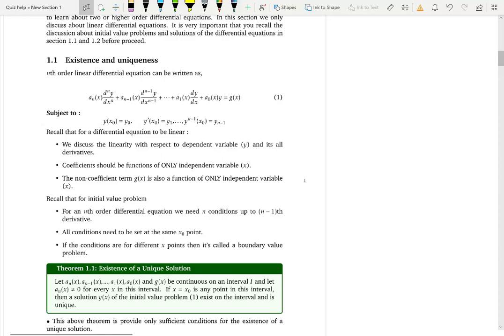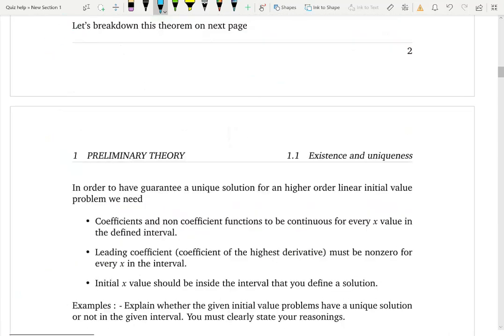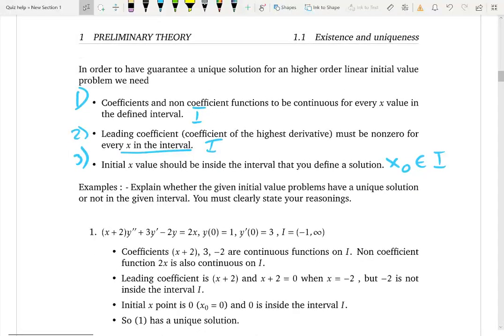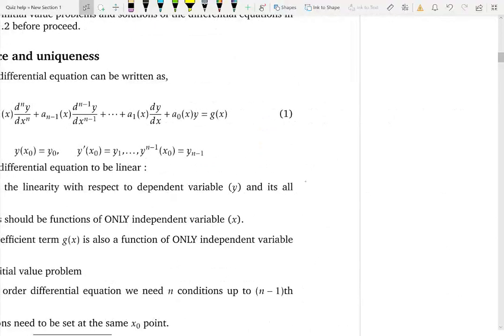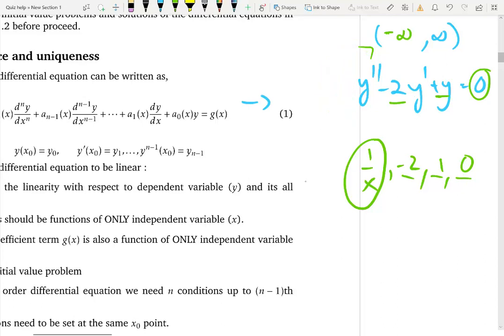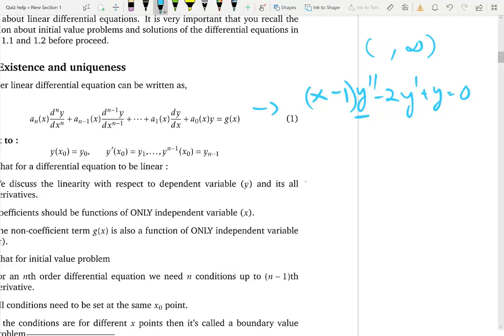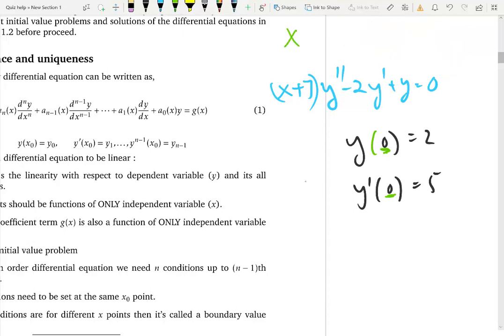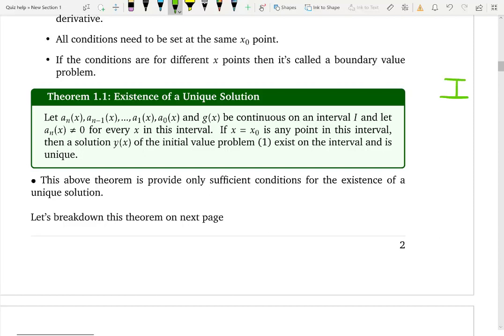Existence and Uniqueness theorem for higher order ODES-Lesson-2